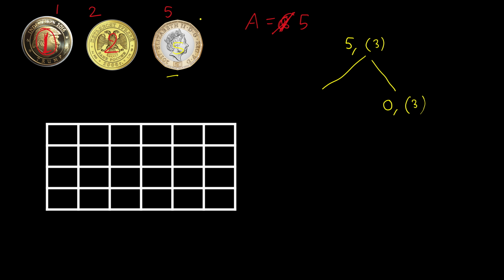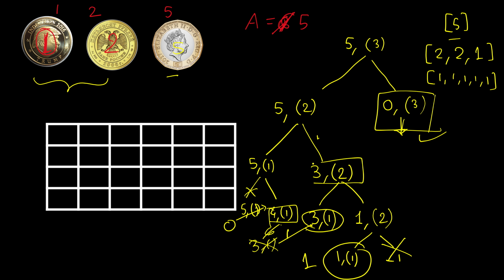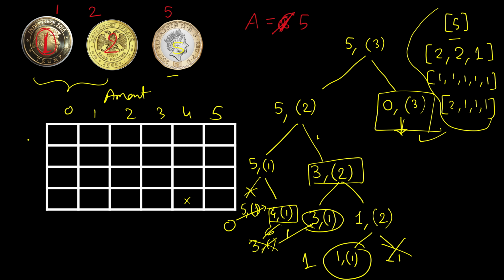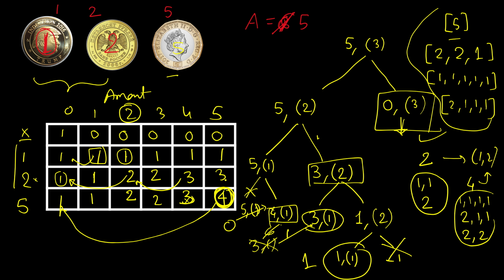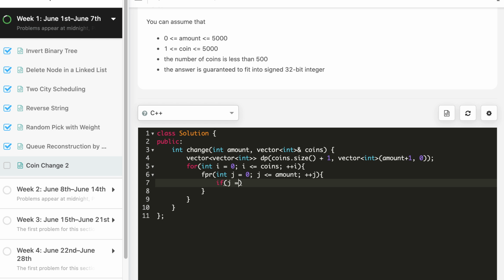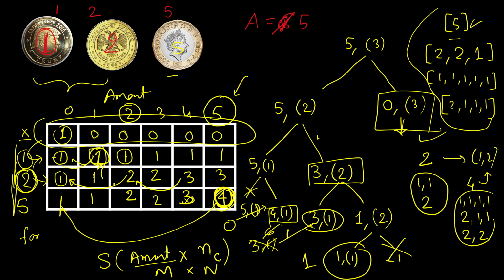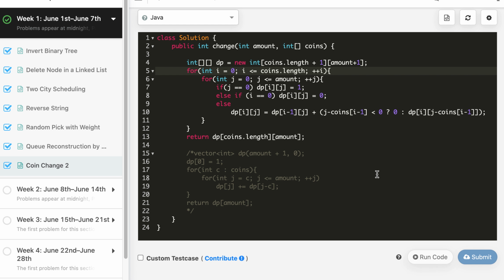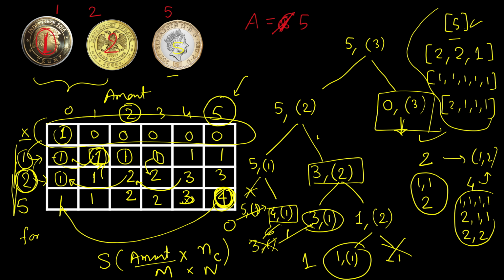Coin Change 2 | LeetCode 518 | C++, Java, Python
1. Cracking the Coding Interview
2. Cracking the Coding Interview Paperback
3. Coding Interview Questions - Narasimha Karumanchi
4. Data Structures and Algorithms Made Easy - N. Karumanchi
5. Data Structures & Algorithms made Easy in Java - N. Karumanchi
6. Introduction to Algorithms - CLR - Cormen, Leiserson, Rivest

June LeetCoding Challenge | Problem 7 | Coin Change 2 | 7 June,
518. Coin Change 2,